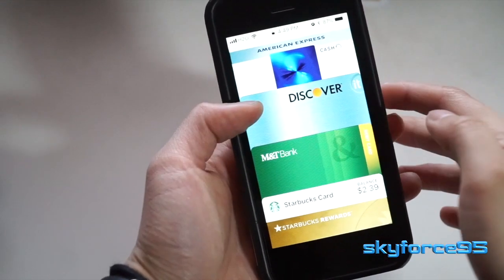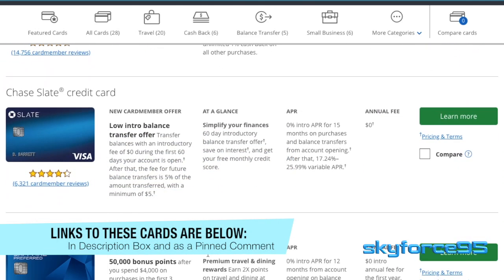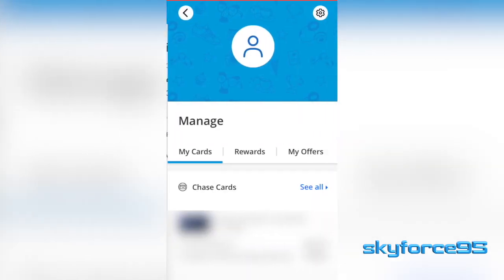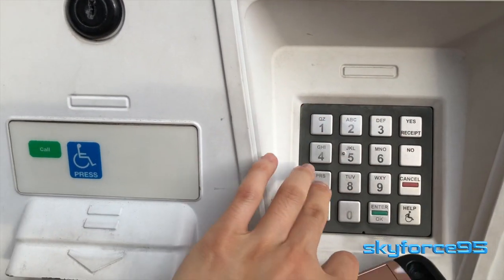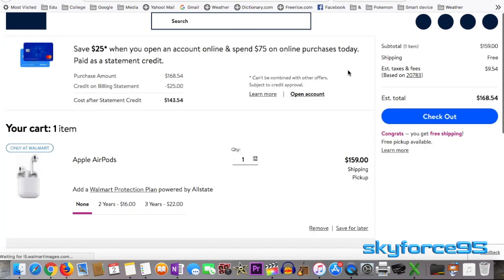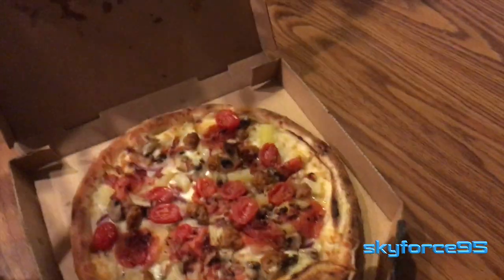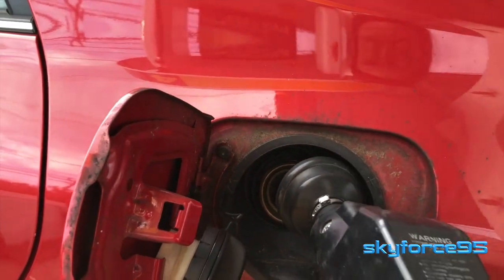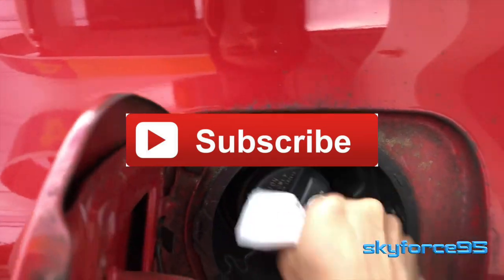How to Use Chase Pay Full Guide (2019)